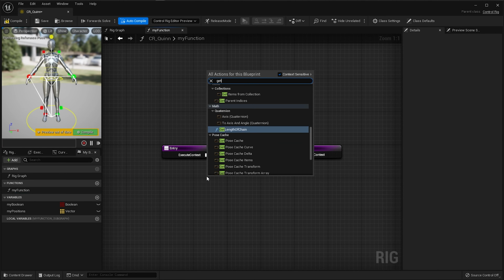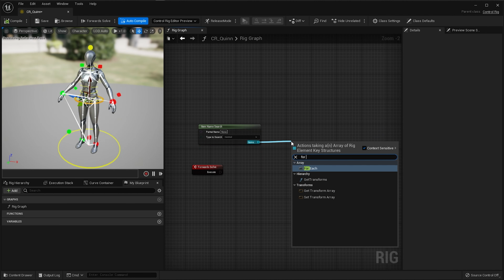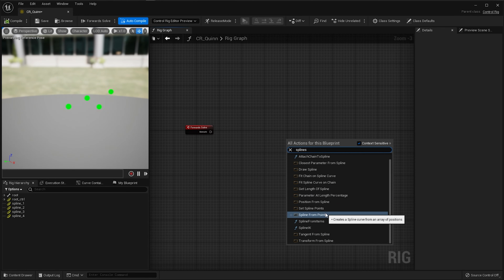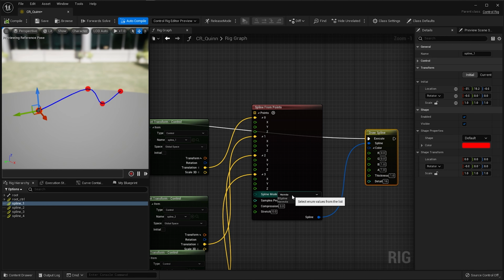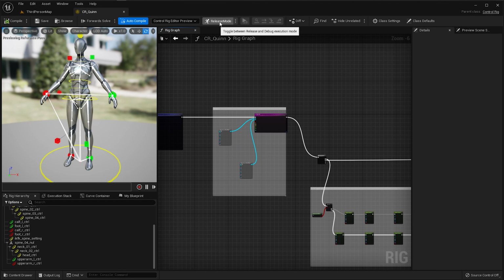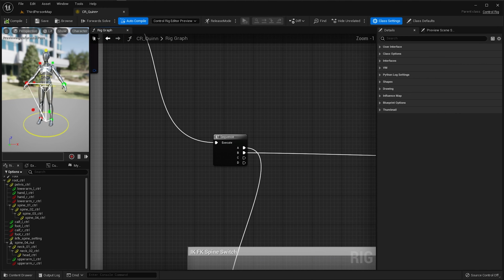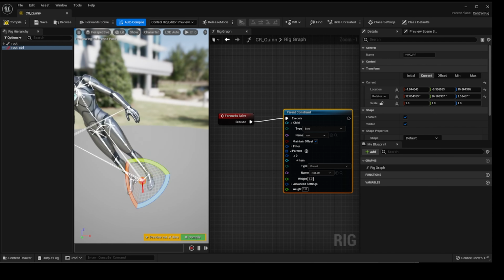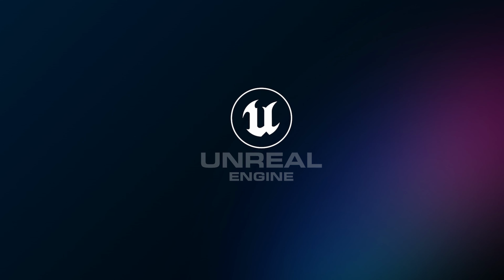Control Rig Features at a Glance in Unreal 5.0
This is an overview of Control Rig features that have been added to Unreal Engine 5.0. These include Arrays, Dynamic Hierarchy, Python Support, Functions, Splines, Debug Mode, and more. Control Rig is Unreal Engine’s procedural rigging system, a powerful toolset to let you craft robust real-time Animation Rigs.